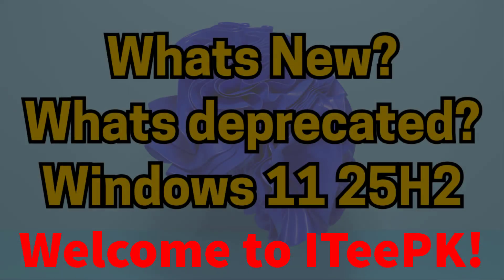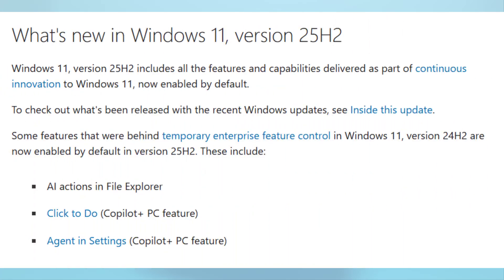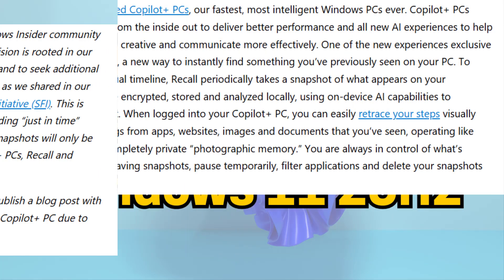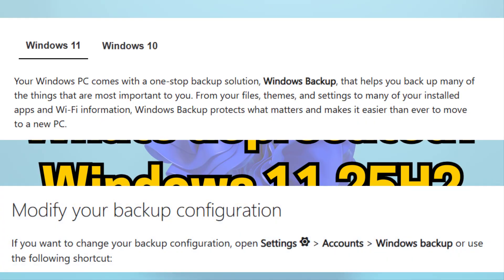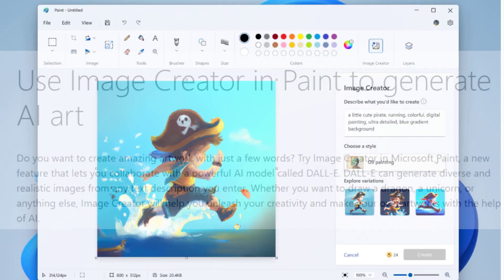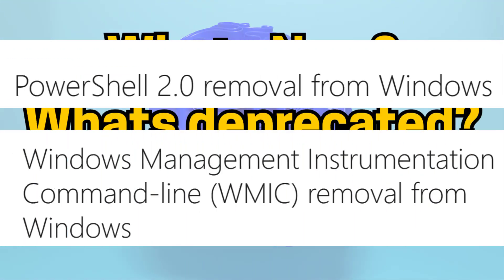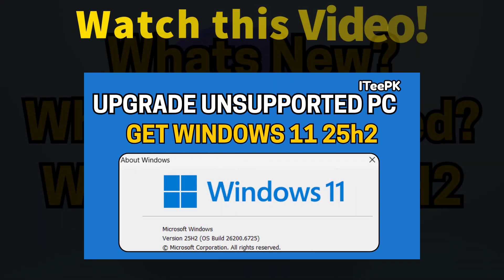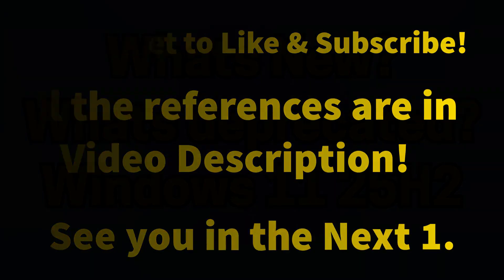Windows 11 25H2 New Features 2025 | All 25H2 Features Explained + Update Guide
▶️ Timestamps:
00:00 Intro
00:13 What is 25H2?
00:51 AI & Copilot Features
01:10 Windows Recall & AI Features
01:29 File Explorer Redesign
01:47 Battery & Energy Saver
02:01 Windows Backup App
02:16 Sudo for Windows
02:35 Paint with AI
02:48 Photos AI Features
03:02 Clipchamp Enhancements
03:16 Removed & Deprecated Features
03:45 Gradual Rollout Info
04:01 Bonus: Install 25H2 on Unsupported PC
04:19 Outro

## ✅ What You’ll Learn
- What exactly Windows 11 version 25H2 includes
- All new features: AI, Copilot, Windows Recall, File Explorer, Paint AI, Sudo, etc.
- Which features are removed/deprecated
- How the rollout is happening gradually
- A bonus tip for installing 25H2 on unsupported PCs

## 🔗 References / Official Sources
(Use these real URLs — include them exactly in your description)

- Releasing Windows 11, version 25H2 to the Release Preview — Microsoft Blog
- What’s new in Windows 11, version 25H2 — Microsoft Learn
- Use Image Creator in Paint to generate AI art — Microsoft Support